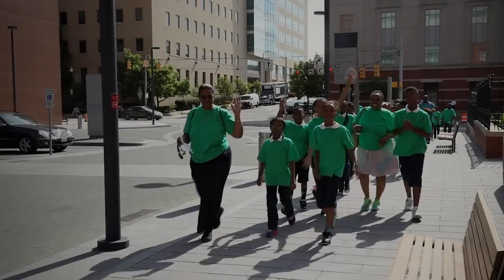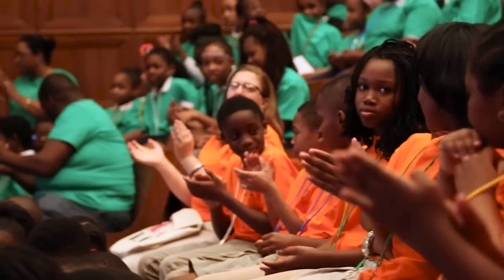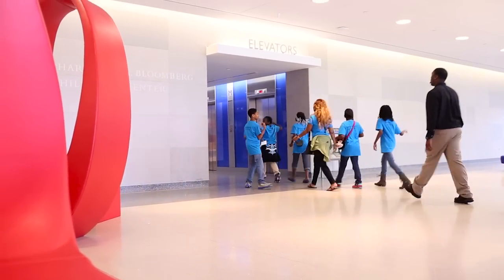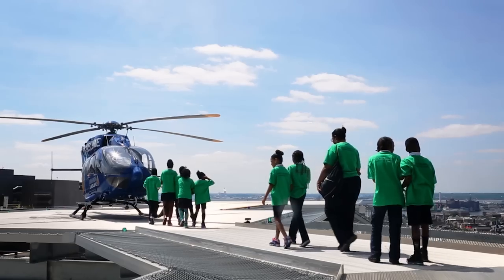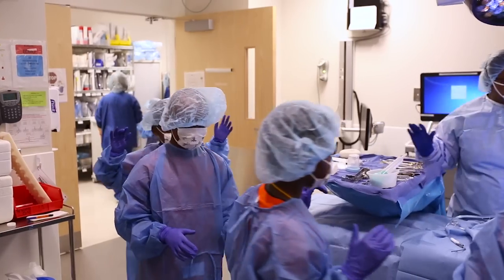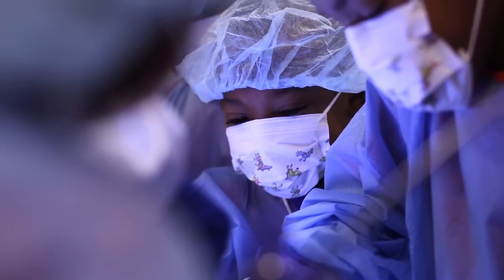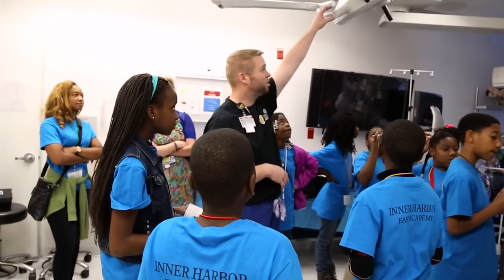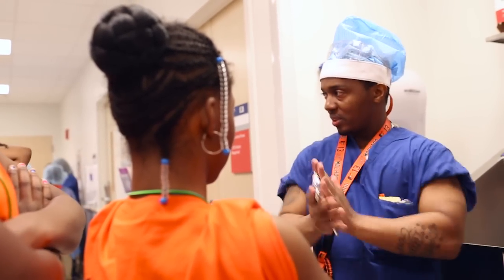Adopt-a-Class | Career Day 2015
After pledging to adopt a local elementary school class, Johns Hopkins medical staff hold several Career Days to introduce their third and fourth graders to hospital careers and expand the young minds' knowledge of career choices. The program engages youth in fun learning activities like CPR, hand hygiene, and mock surgery. This year's participants came from Tench Tilghman, City Springs, and Inner Harbor East Academy.